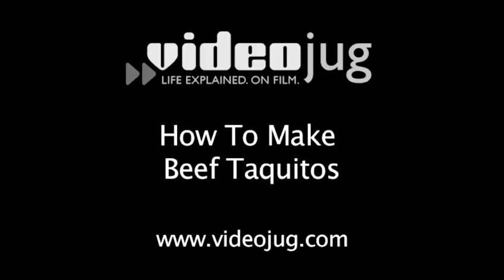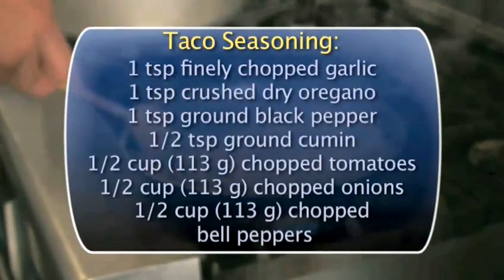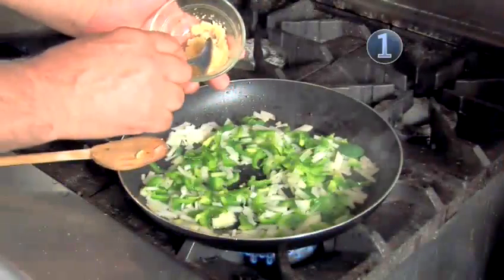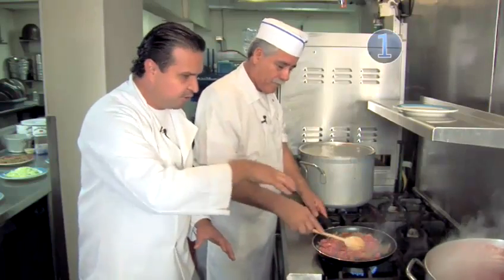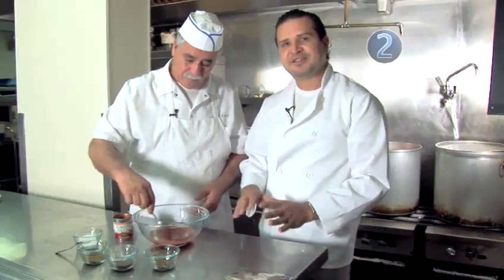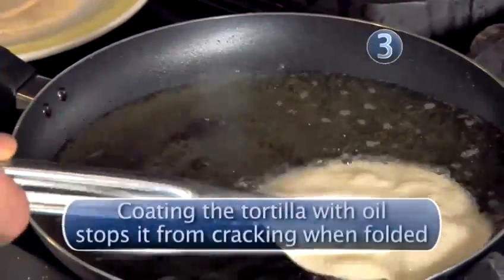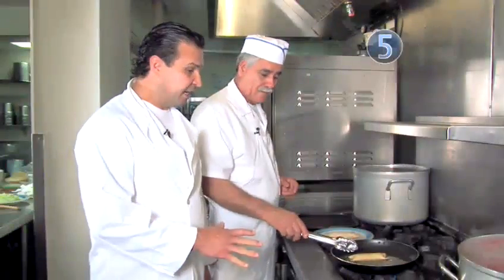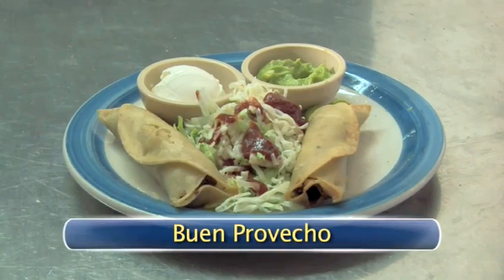How To Prepare Beef Taquitos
A video tutorial on How To Prepare Beef Taquitos that will improve your Mexican Cooking skills.